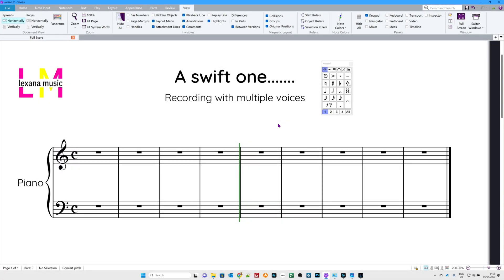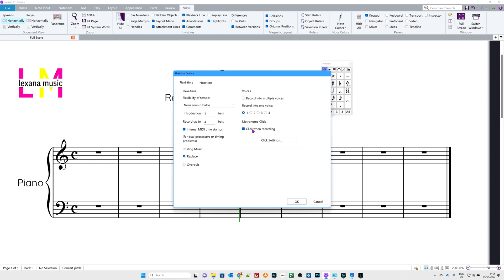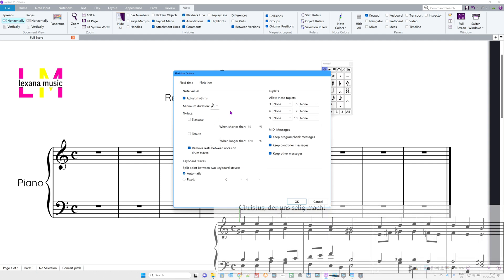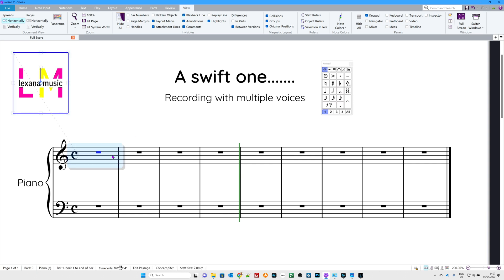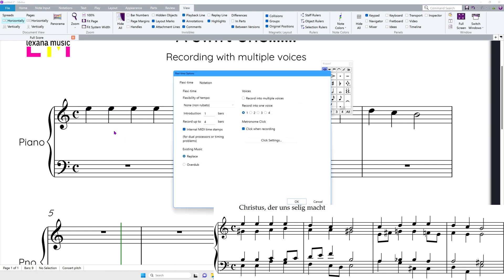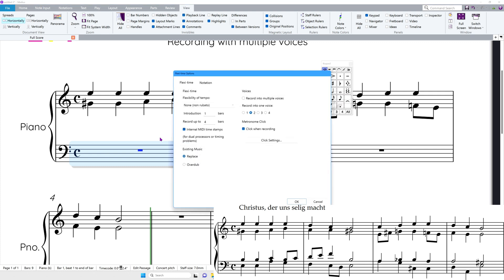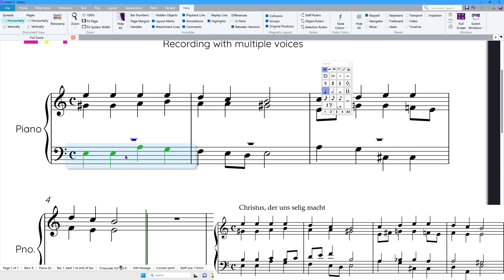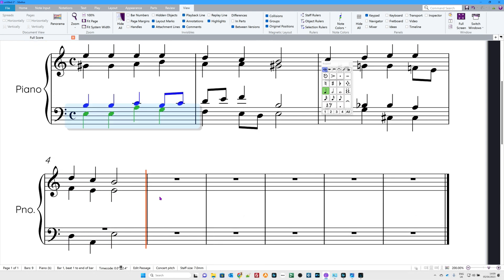SIBELIUS: How to record with multiple voices using Flexi-time in Sibelius software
Speedy and informative introduction into how to record using Flexi-time in Sibelius software.